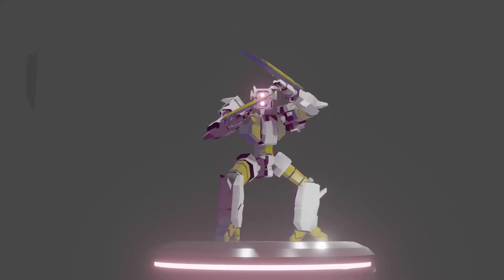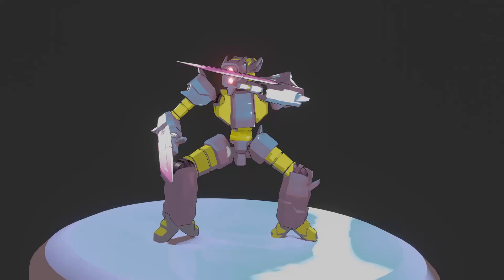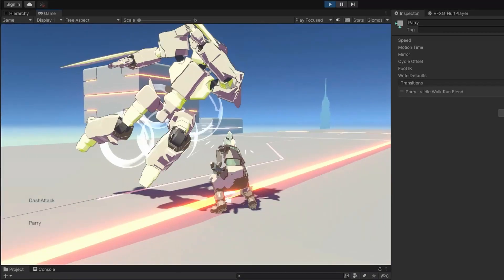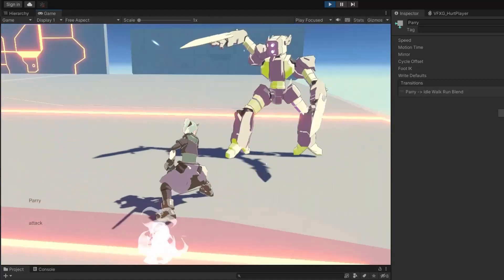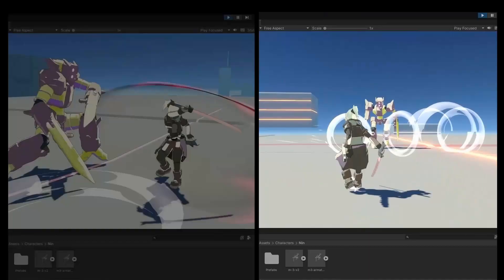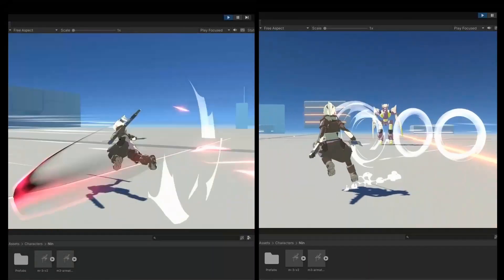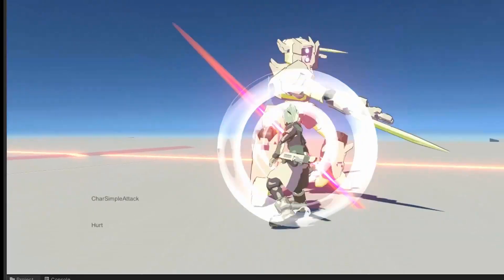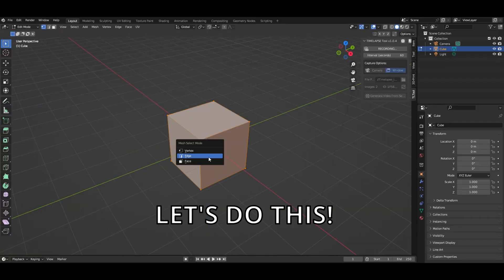Blender 3D Character Modeling - Enemy Robot for my Indie Game | Timelapse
This is a timelapse of the 3d modeling, shading, rigging and animation process of the creation of Man-TS, a enemy robot for my indie game in development, Kiai Blade. All starting with the default cube in Blender! I'll be happy to help! :)